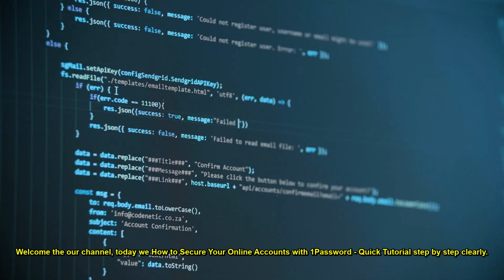How to Secure Your Online Accounts with 1Password - Quick Tutorial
In this quick tutorial, learn how to secure your online accounts effortlessly using 1Password! We'll guide you through the essential features of 1Password, from setting up your vault to generating strong passwords. Protect your sensitive information and boost your online security in just a few minutes! Whether you're a beginner or looking to enhance your digital security, this video is perfect for you.